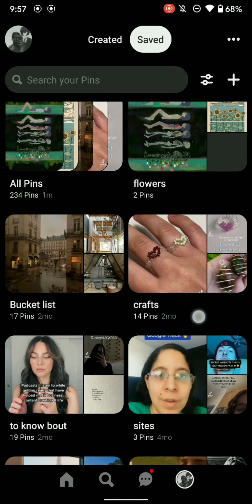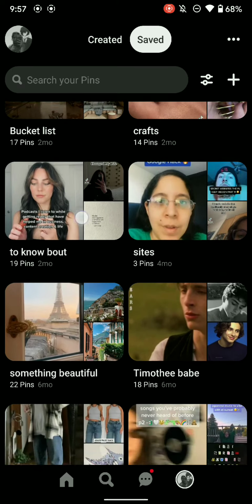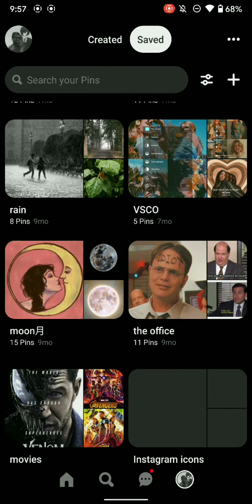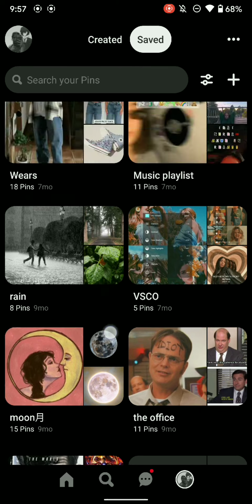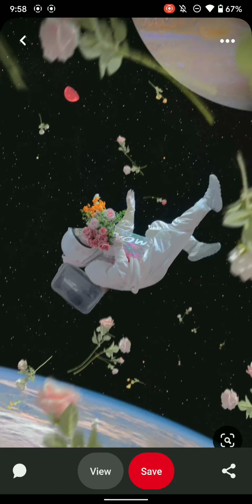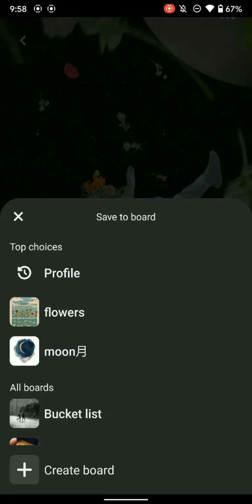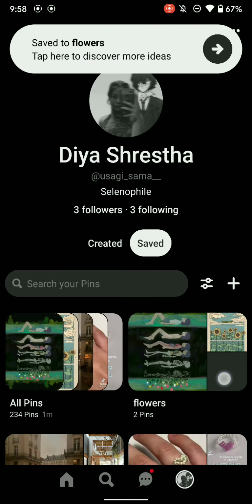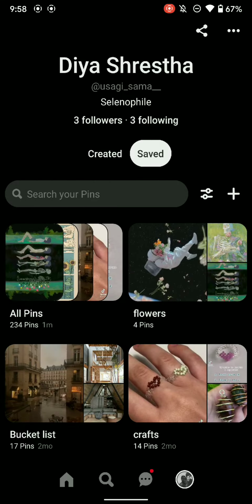How to Manage Board on Pinterest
In this video, you will learn how to manage your Pinterest boards more effectively. You'll learn how to optimize your Pinterest boards for better visibility and how to get more followers.

00:00  How to Manage Board on Pinterest?
00:20 Optimize Pinterest Board Disclaimer: